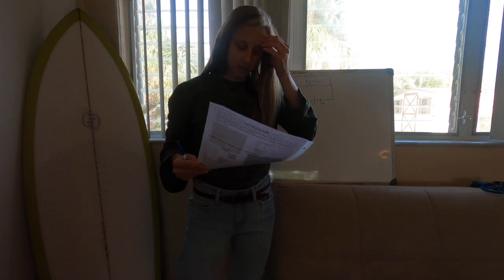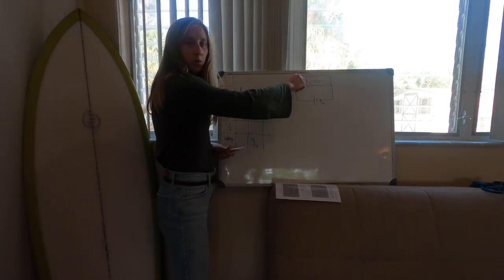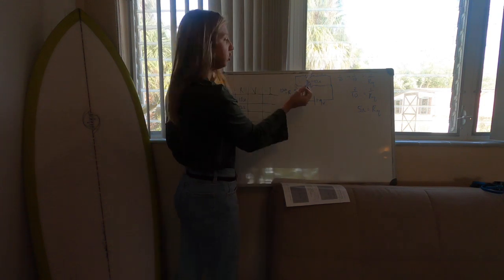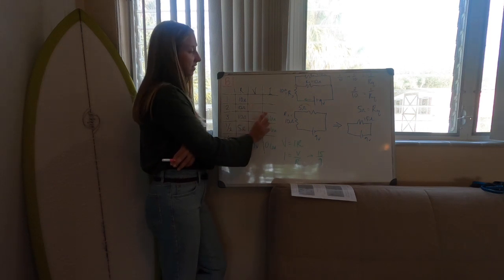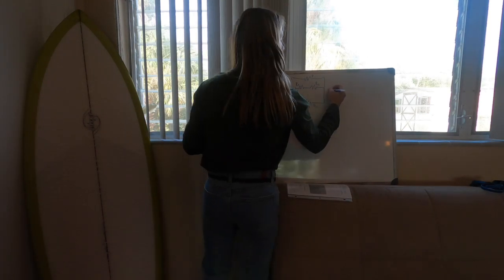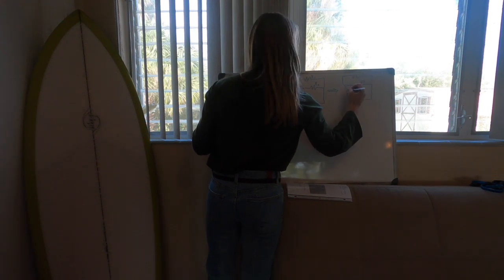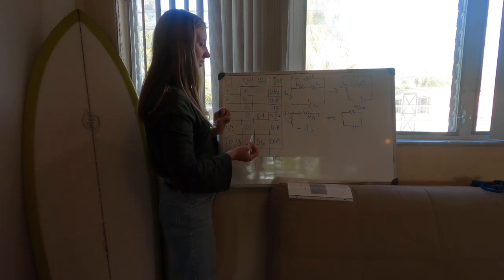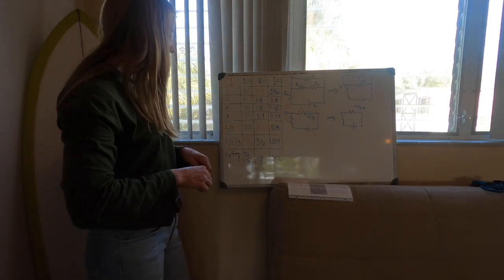PhetCircuitLab_Solutions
This video is about PhetCircuitLab_Solutions